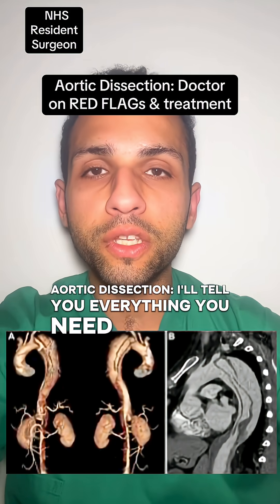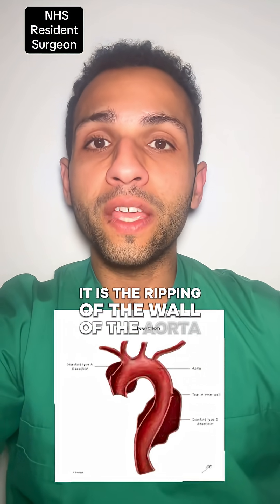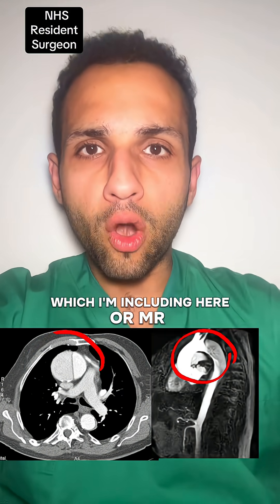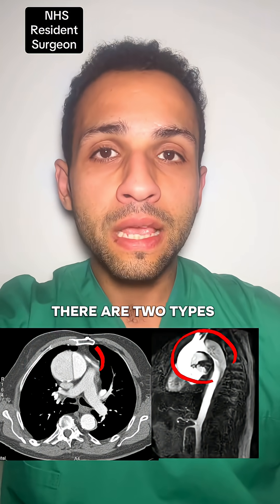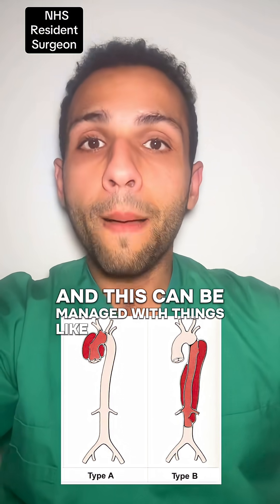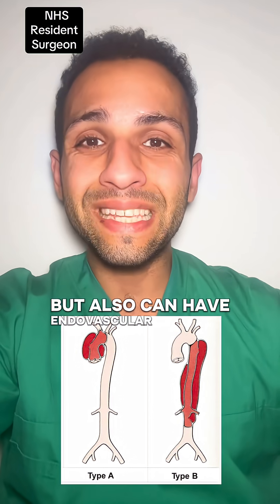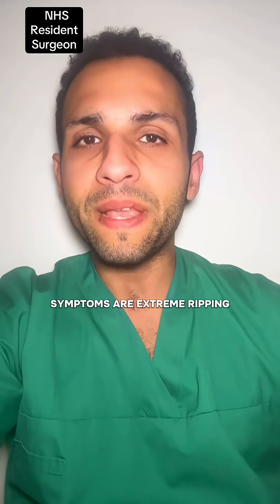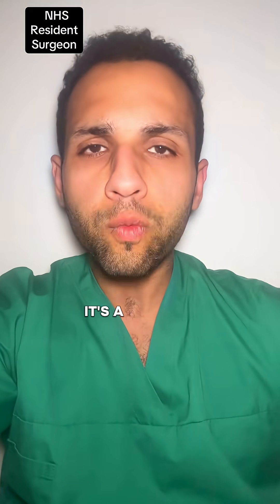Aortic Dissection: CT and MRI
A brief summary about aorticdissection including risk factors, symptoms and CT and MRI scans, treatments.